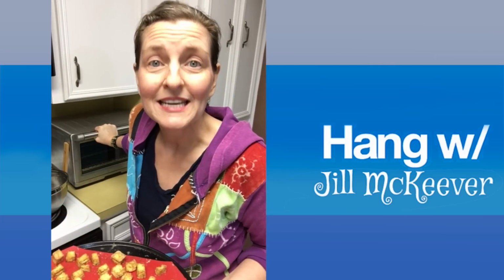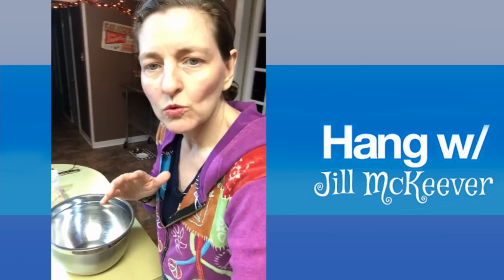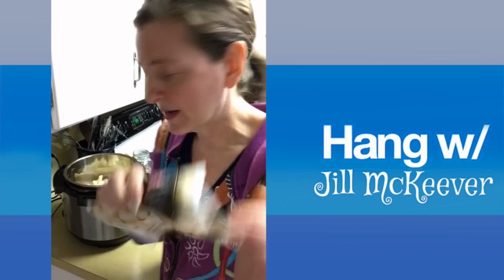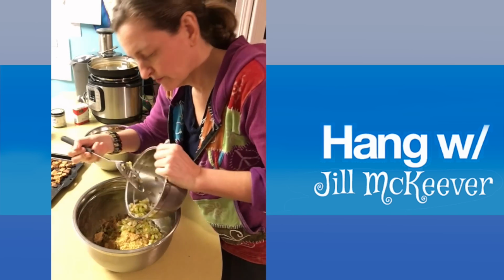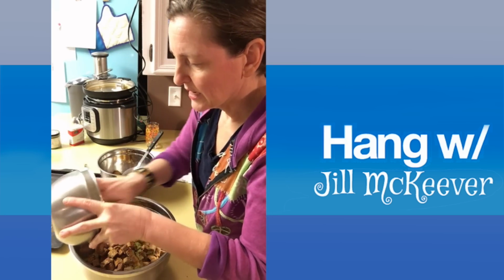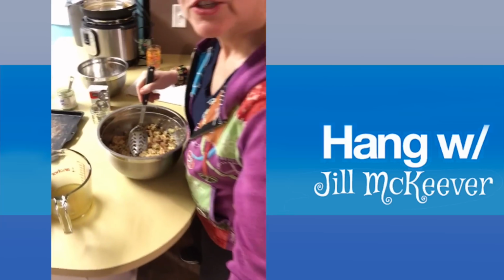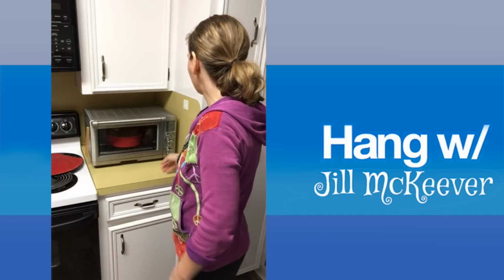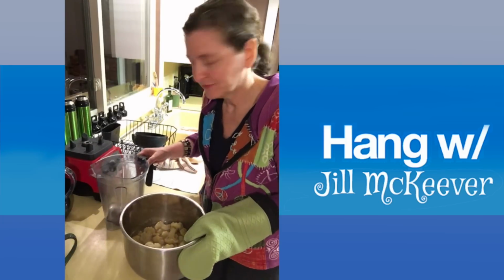My Memaw's Cornbread Dressing and Gravy turned Plant based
I've been working on my Memaw's Cornbread Dressing and Gravy for the past 3 years and I get better and better at making it every year. Now if you want the recipe, you're gonna have to write it down as you watch. This is one recipe I make using my senses, sight, smell and taste.

Even before I went plant-based, this was the way I made it. It was the way my Memaw made it. I never saw her use a recipe. She measured with her eyes and she seasoned with her nose and taste.  There's no other to make it.

I HAVE A NEW COOKBOOK FOR INSTANT POT OWNERS